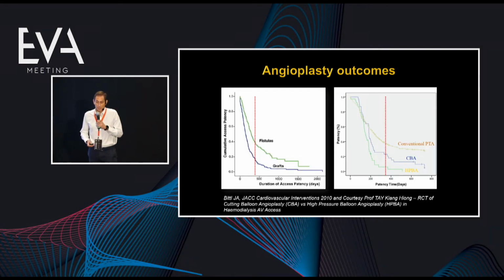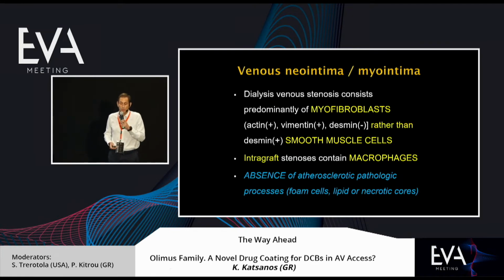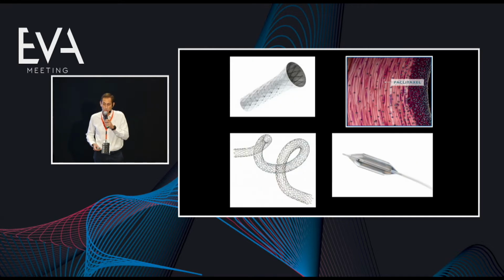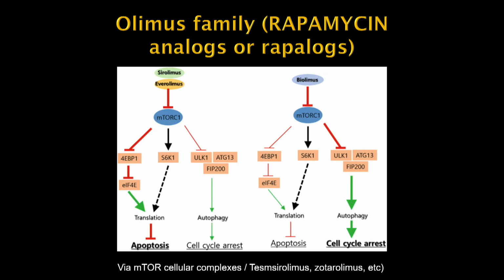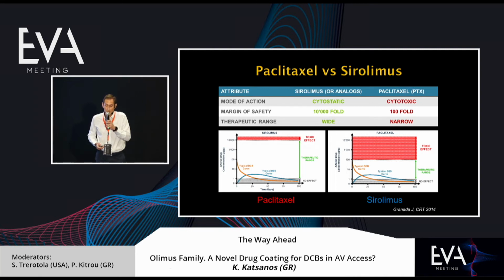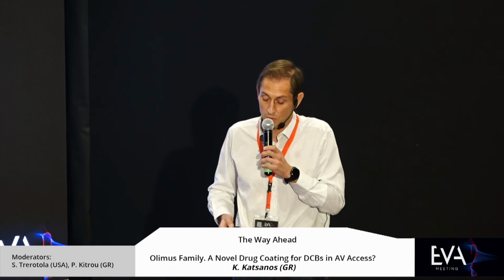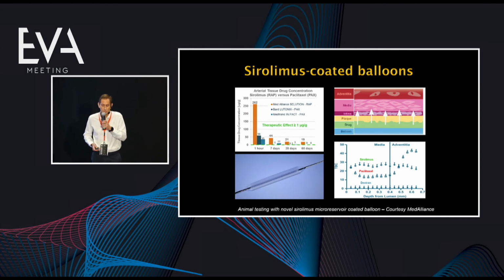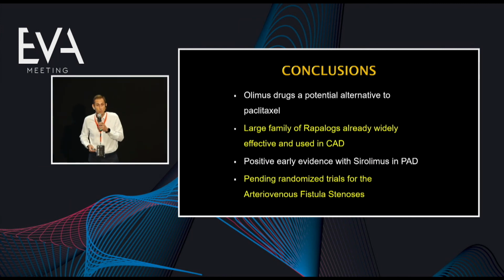Day2-S02-01-Olimus Family A Novel Drug Coating for DCBs in AV Access?, K.Katsanos